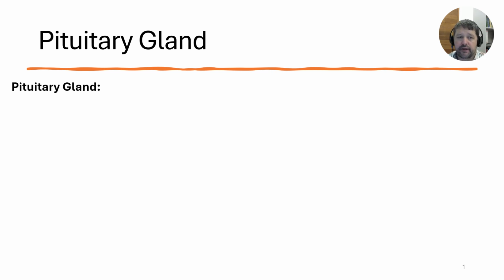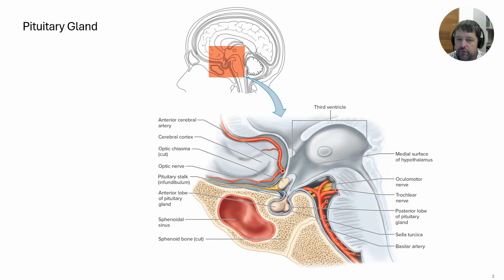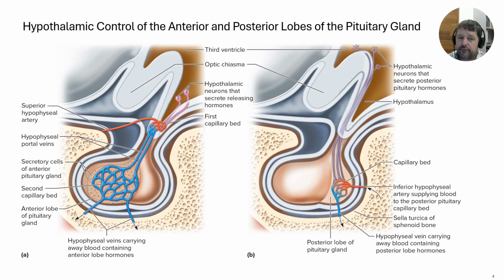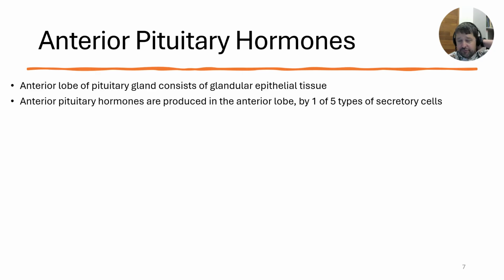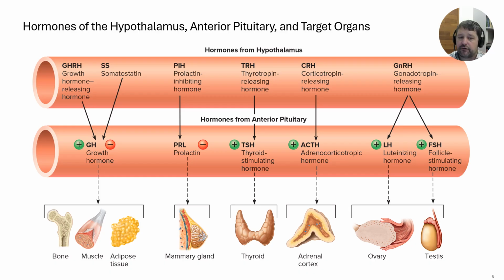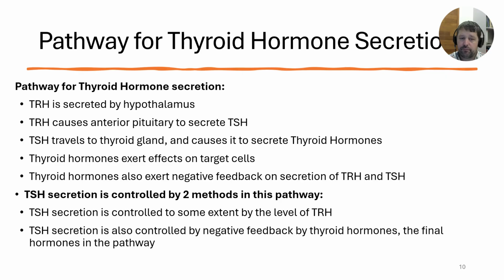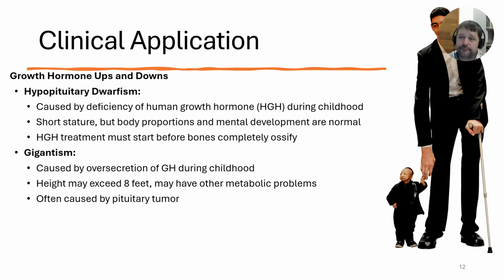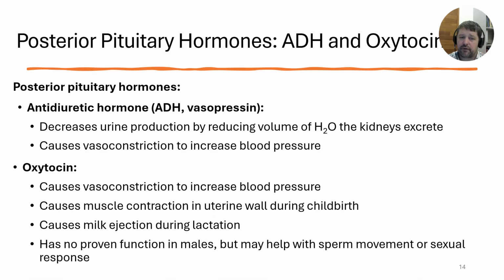Lecture 10b Endocrine System Pituitary Gland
This video is a brief description of the Pituitary Gland. The video covers both the anterior and posterior regions of the pituitary gland. Also discussed is the control mechanisms and the hormone associated with this gland.